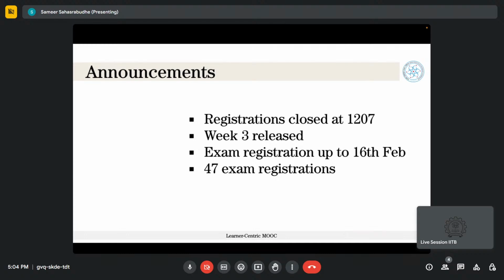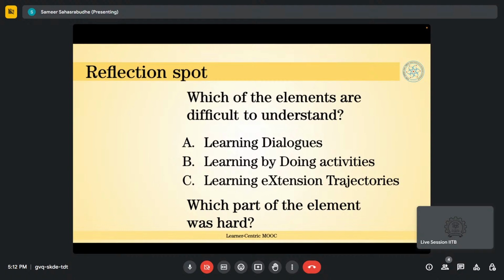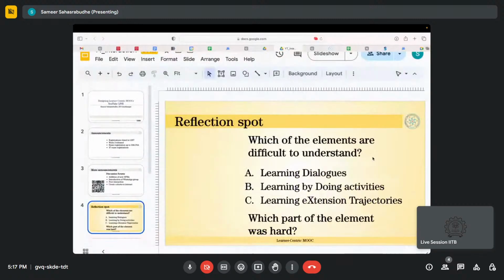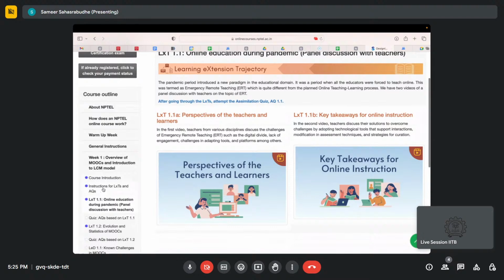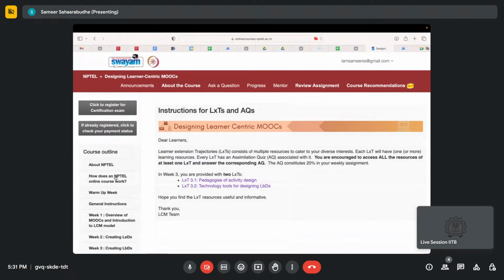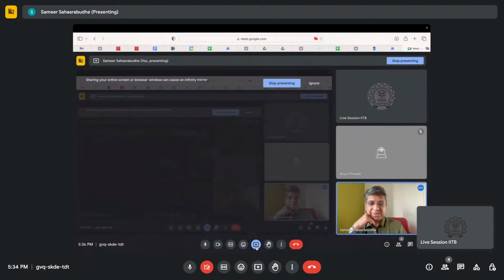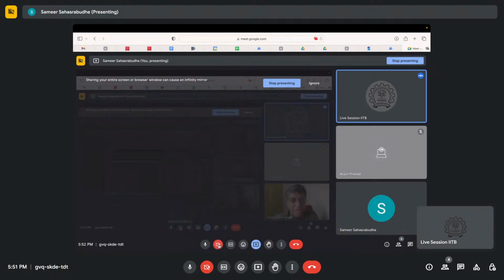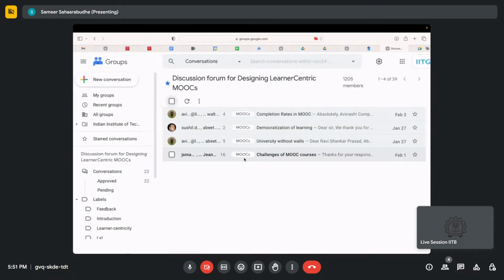Live Interactive Session 3 : Designing Learner-Centric MOOCs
Live Interactive Session 3 : Designing Learner-Centric MOOCs by Prof. Jayakrishnan M. and Prof. Sameer Sahasrabudhe